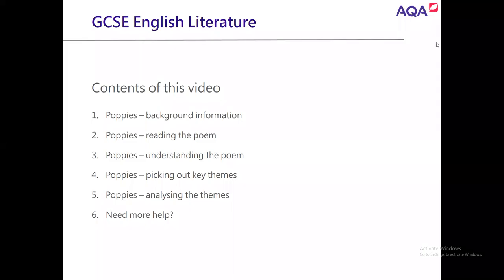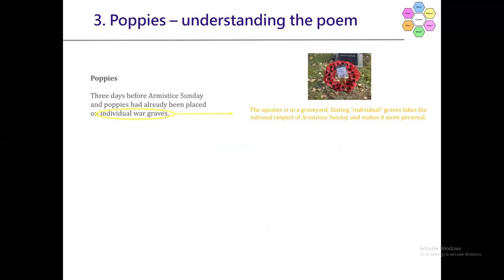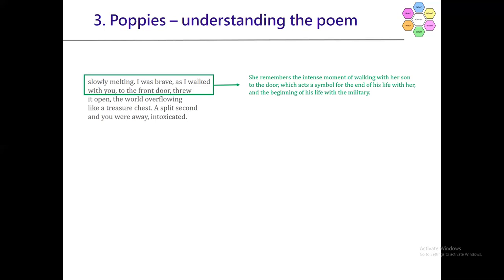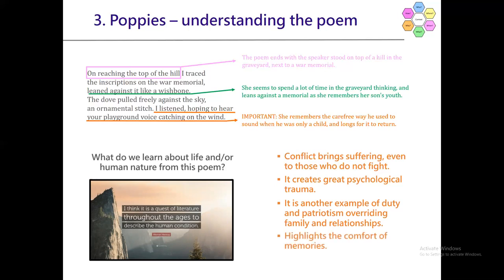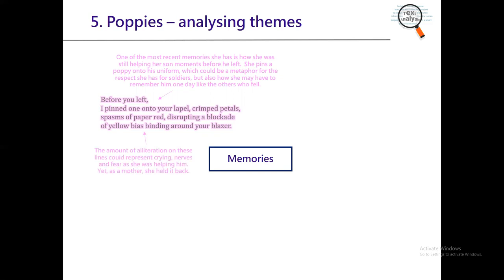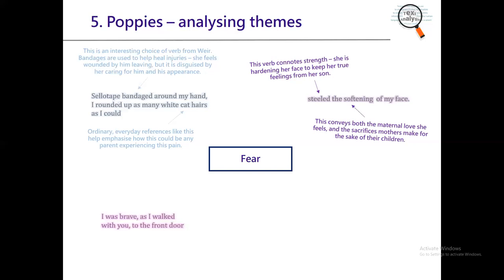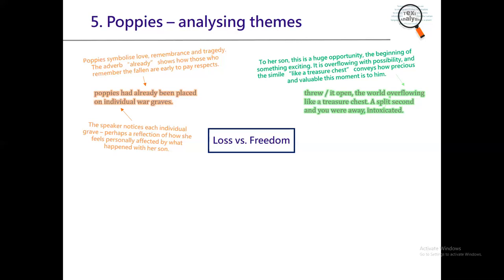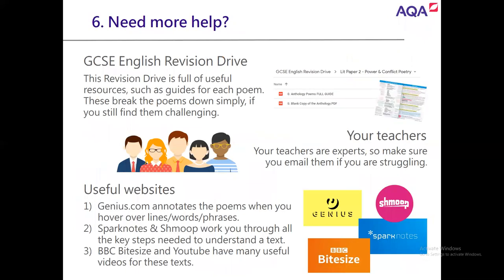P&C Poetry: Lesson #10 - Poppies, by Jane Weir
A walk through for the poem Poppies, going through the poem's meaning, big ideas, and analysing the key themes.